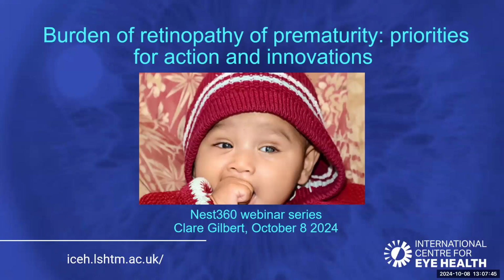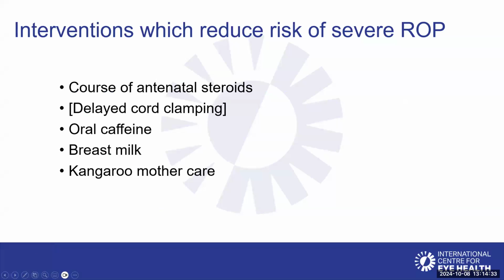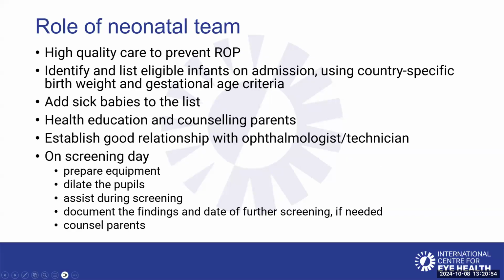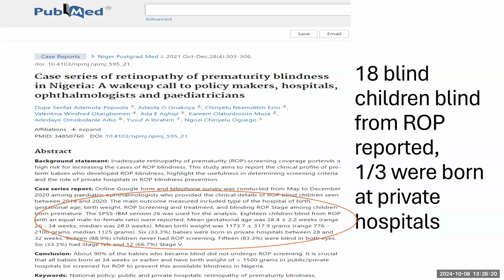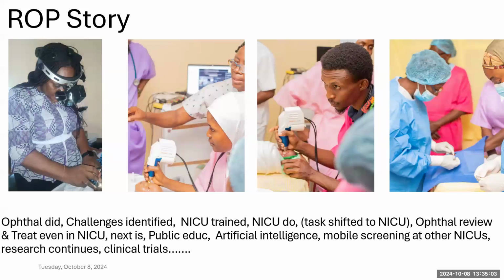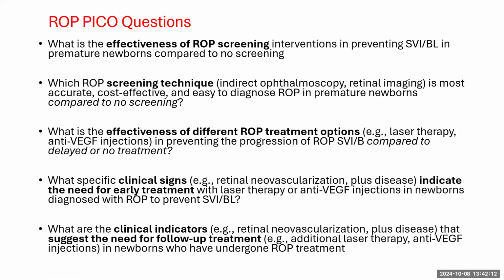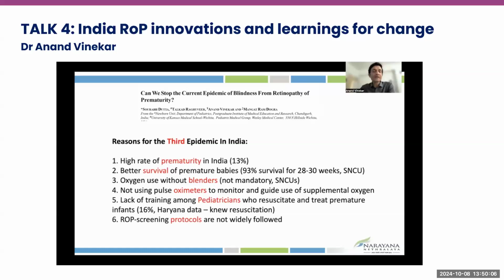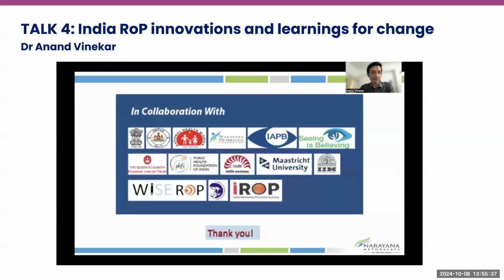Focusing in on Retinopathy of Prematurity: At-risk Neonatal follow-up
This webinar delved into the burden of ROP and innovations, showcased Africa's networks driving change for ROP, highlighting Latin America's ROP follow-up and learning systems, and shared India's lessons in ROP care.

This seminar was translated live into French on Zoom.